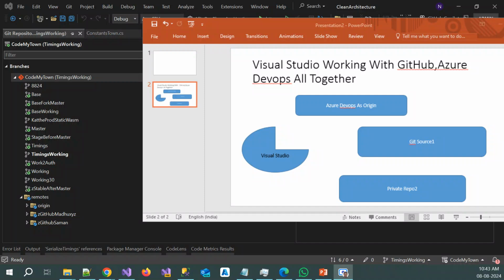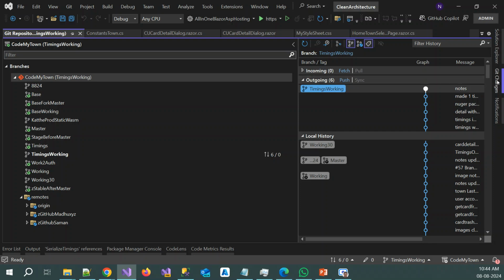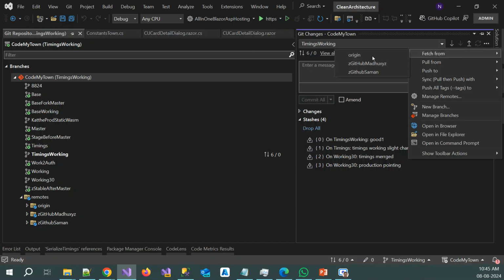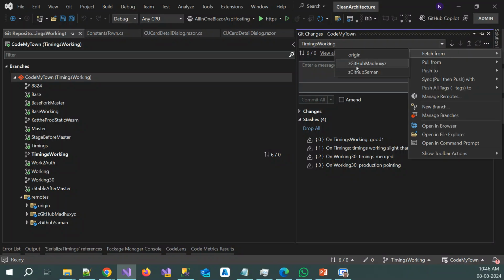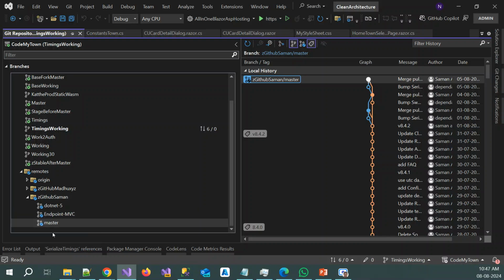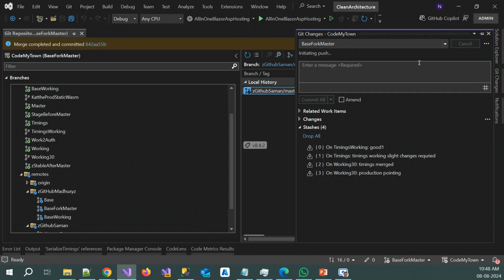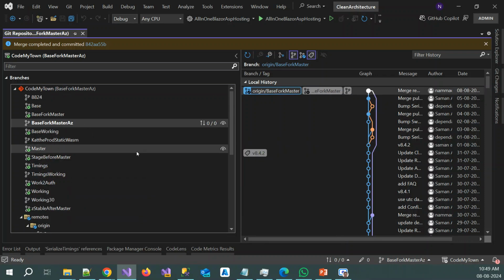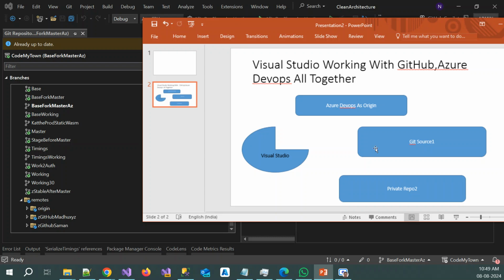Visual Studio Working With GitHub,Azure Devops,Private Repo All Together Simultaneously All together